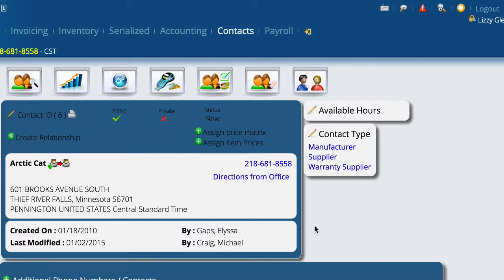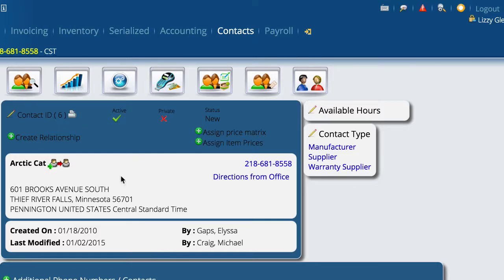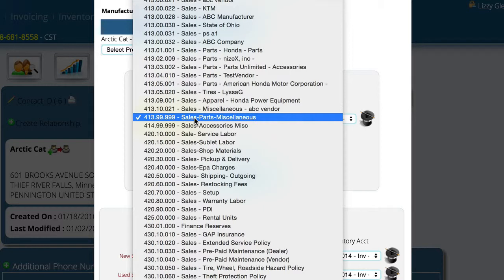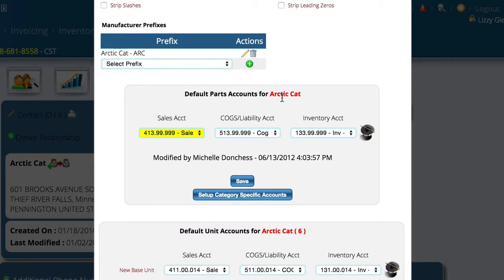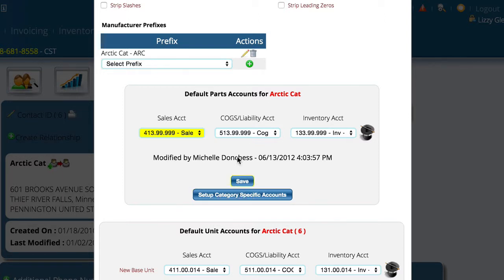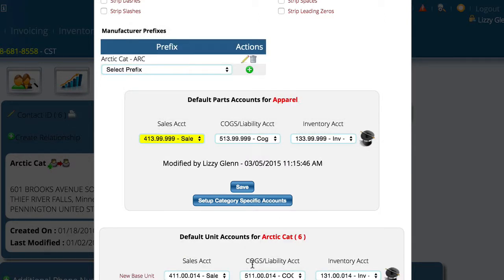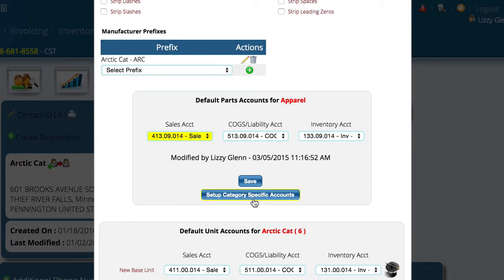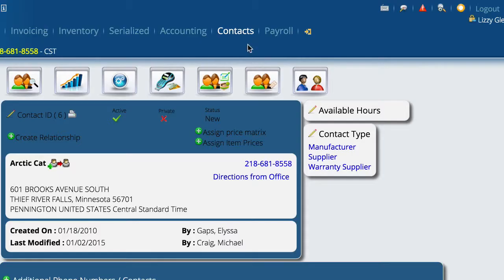Getting More Detail From Part Sells In Lizzy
This video describes how to setup accounting specific detail in the Lizzy BMS with respect to parts inventory items.